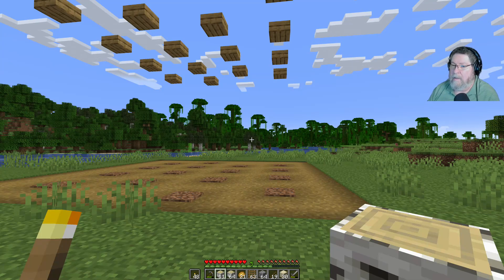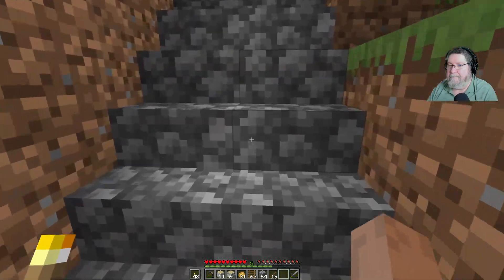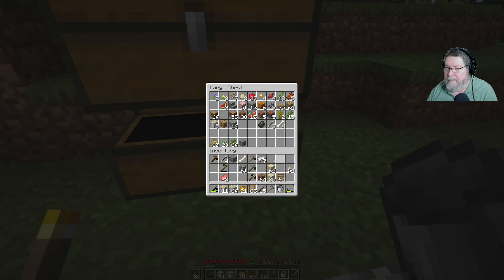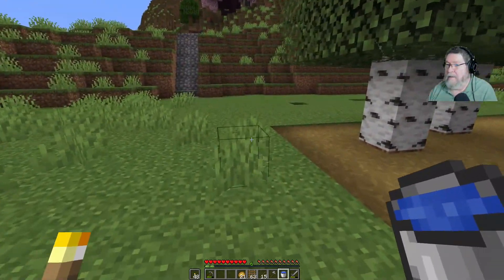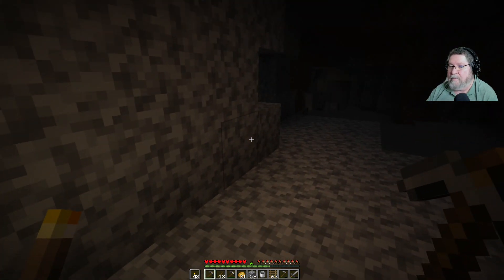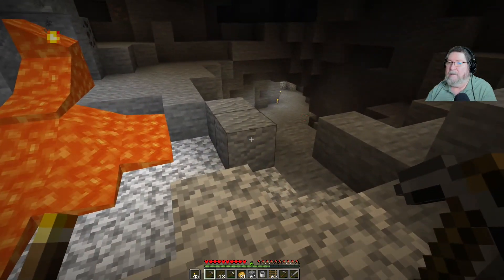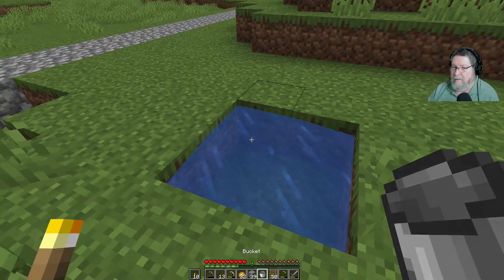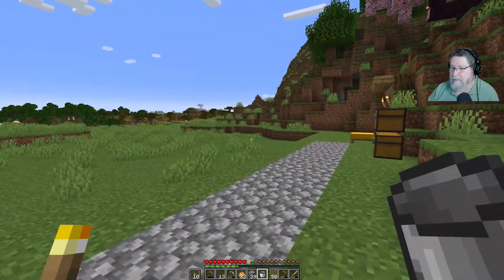Minecraft 1.20 Trails and Tales Ep 4 Gardening then back to the mines